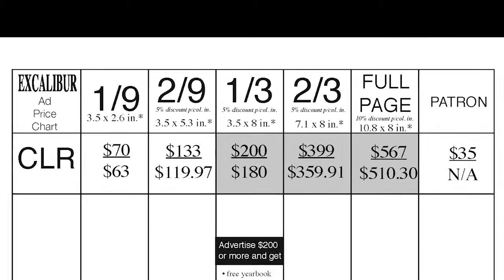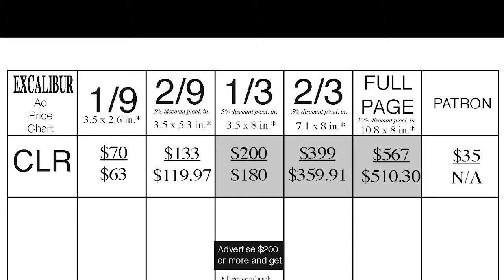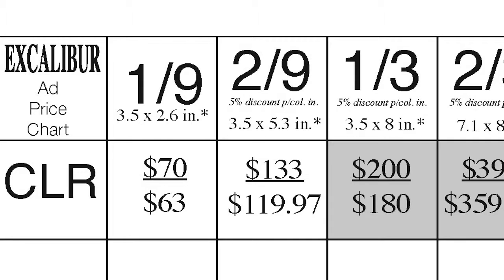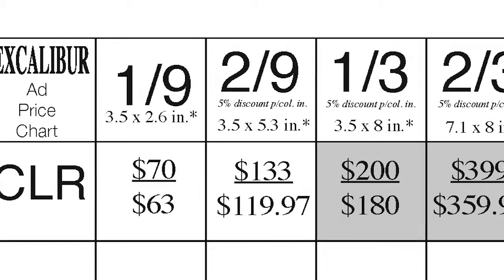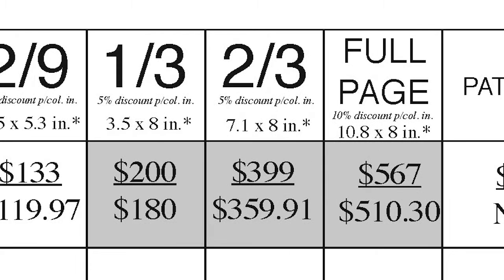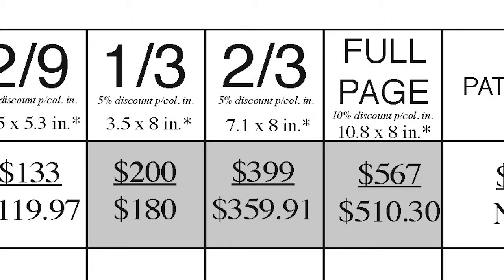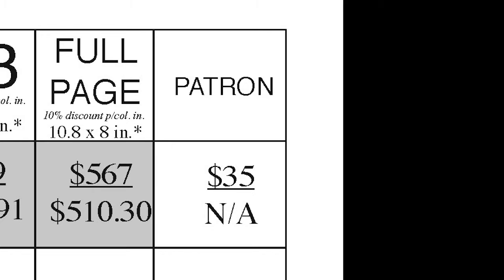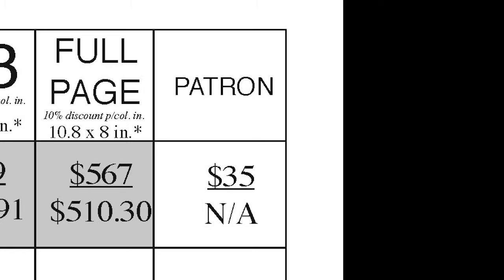FHN Media - Yearbook Ad Pricing Walkthrough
This video walks you through the yearbook ad pricing sheet.